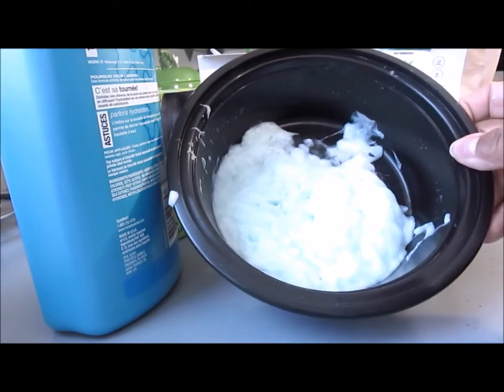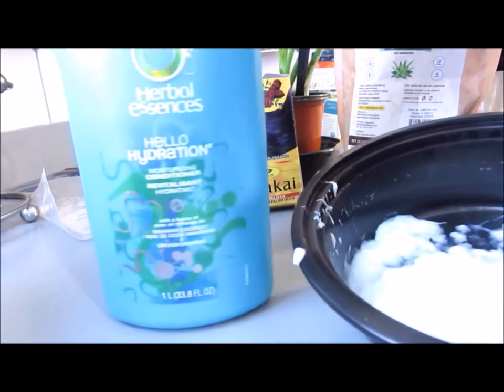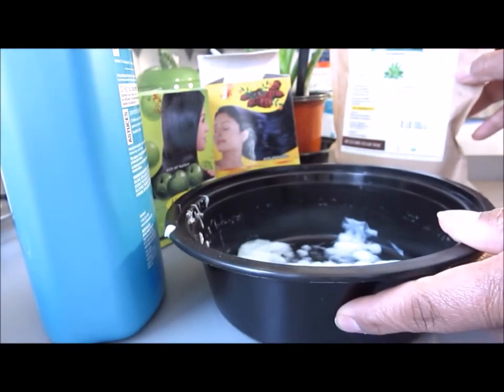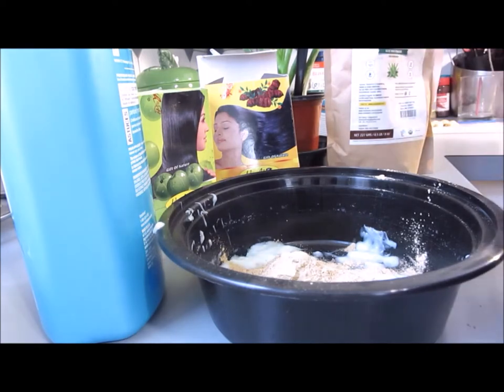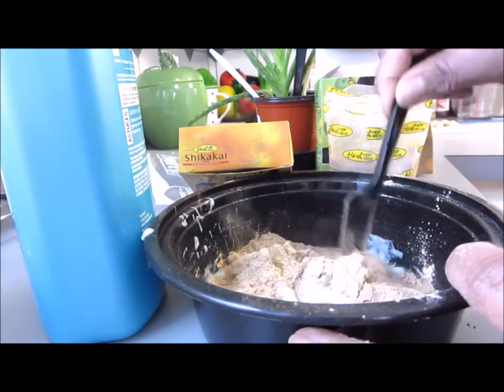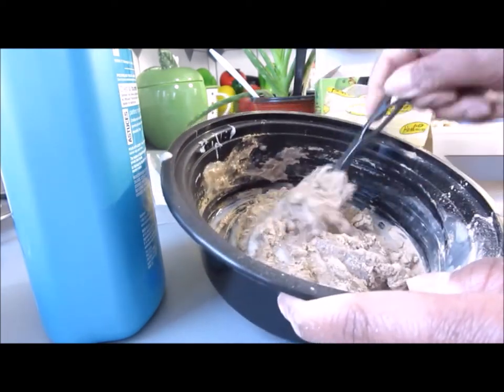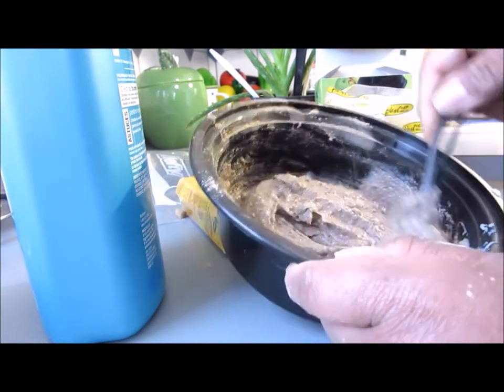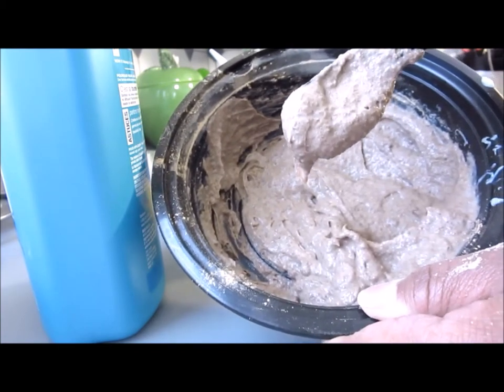D.I.Y. - Ayurvedic Pre Poo Recipe 2018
Add nourishment to ANY conditioner by mixing in your favorite Ayurvedic herbs!

Shikakai Powder
Amla Powder
Aloe Vera Powder

- IF YOU'RE PREGNANT/NURSING, RESEARCH INGREDIENTS BEFORE USING THEM.  CONSULT YOUR PHYSICIAN.  SOME ESSENTIAL OILS MAY BE HAZARDOUS TO BOTH YOU AND YOUR BABY.
- ALWAYS DO YOUR OWN RESEARCH BEFORE MIXING AND TRYING ANY INGREDIENT.
- STRAND/SKIN TEST FIRST, ALLOWING AT LEAST 24 HOURS TO ENSURE THAT YOU DON'T HAVE A NEGATIVE REACTION TO THE INGREDIENT(S).

Be sure to set your notifications so you get my videos as soon as they upload.

how to grow natural hair, easy natural hairstyles, african head wraps, protective hairstyles for natural hair, natural hair, natural hair blogger, how to moisturize natural hair,

iamrallygirl i am rallygirl iamrallygirl i am rallygirl iamrallygirl i am rallygirl iamrallygirl i am rallygirl iamrallygirl i am rallygirl iamrallygirl i am rallygirl iamrallygirl i am rallygirl iamrallygirl i am rallygirl iamrallygirl i am rallygirl iamrallygirl i am rallygirl iamrallygirl i am rallygirl iamrallygirl i am rallygirl iamrallygirl i am rallygirl iamrallygirl i am rallygirl